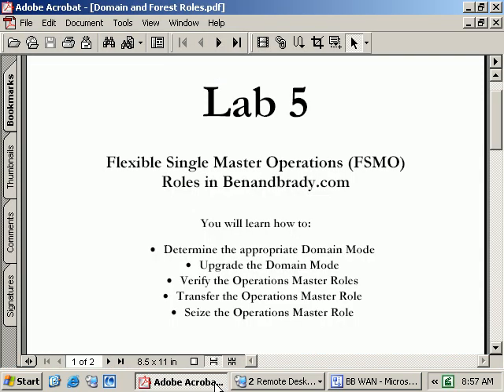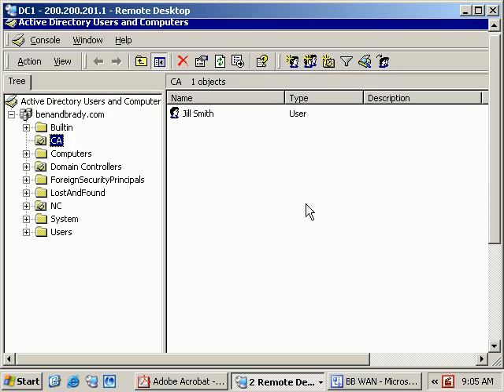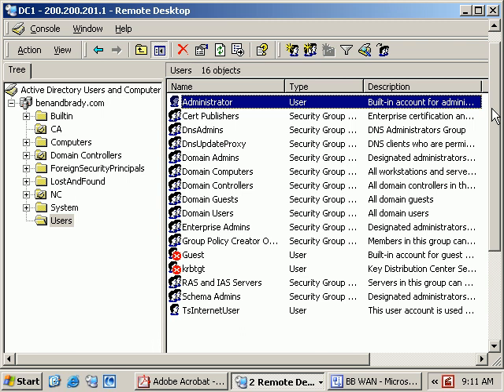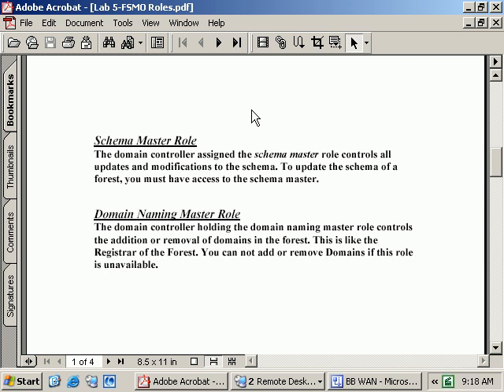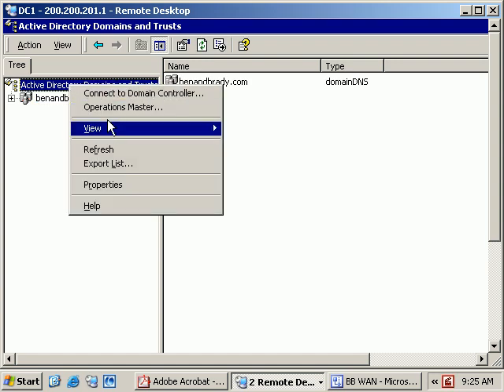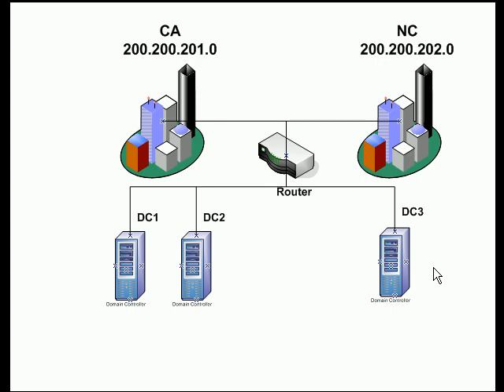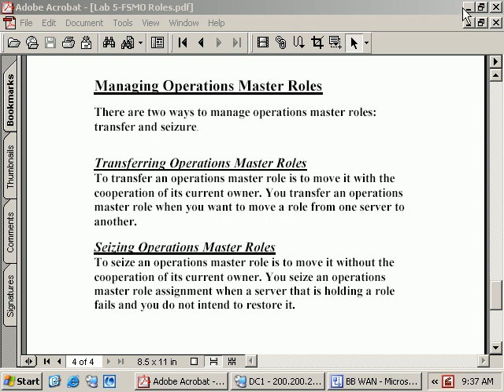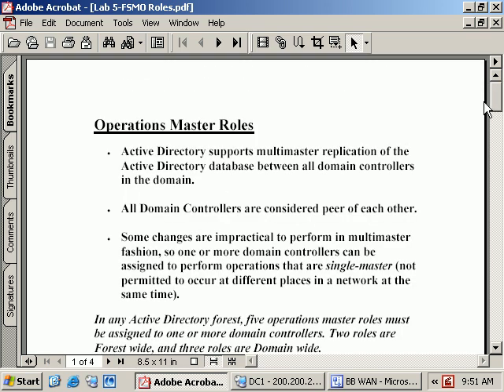Lab 605 Active Directory FSMO Flexible Single Master Operations